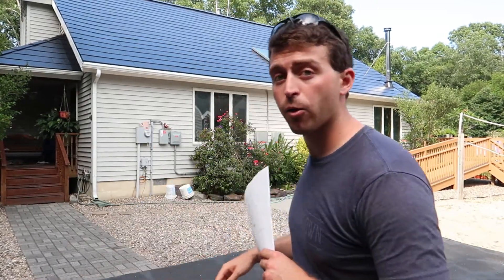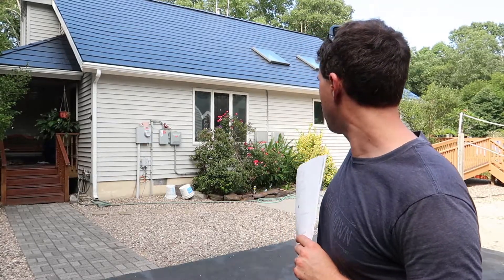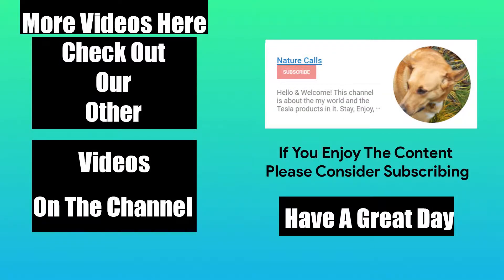Summary of Tesla Tile Solar Roof V3 Build Series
If my videos on Nature Calls have helped you learn about Tesla or Tesla’s Energy products, feel free to use my Tesla Referral code it gets you FREE Supercharging miles for purchasing a new Tesla vehicle or a $100 award after activating a new Tesla solar system.